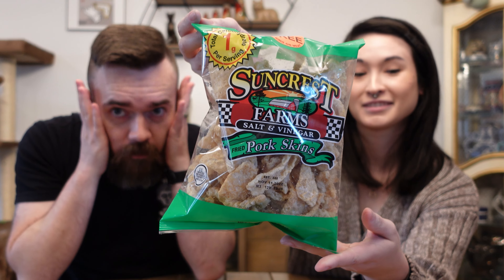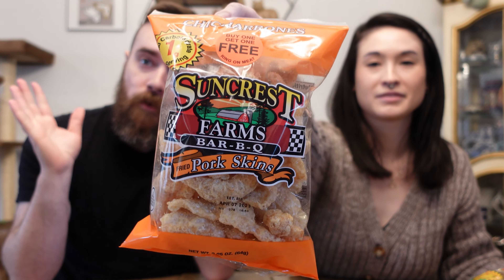Crunchy Chicharrones || Taste Tests With Josh & Stef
In this episode we crunch into some pork skins with as many flavors as the grocery store had.